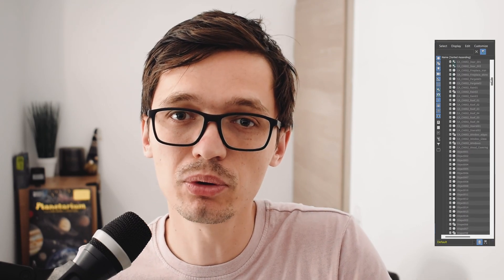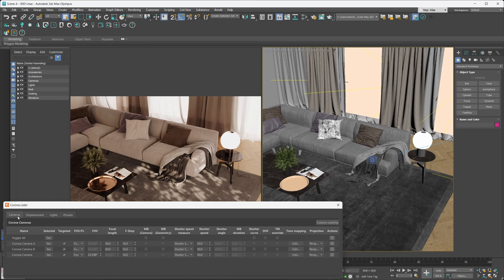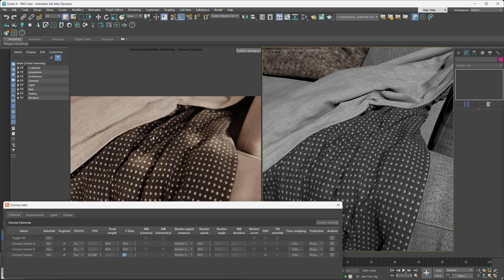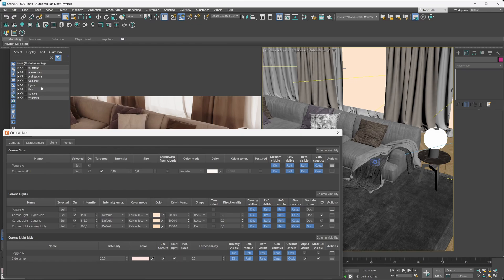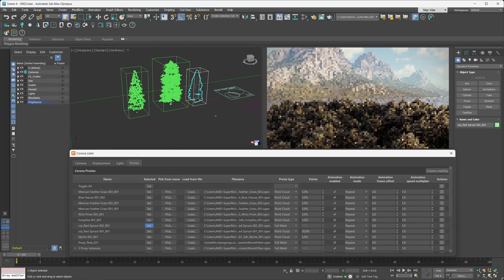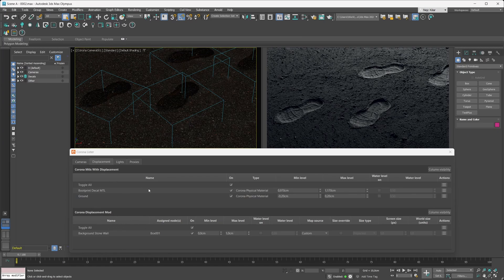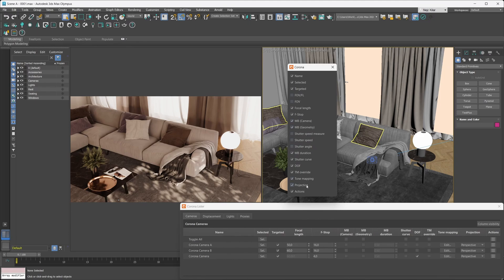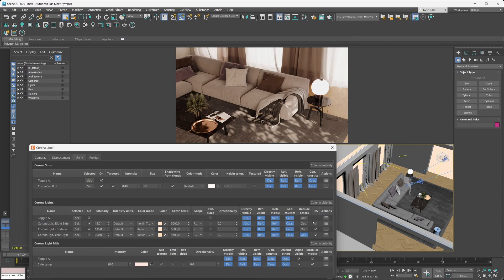Optimize your workflow with the Corona Listers in 3ds Max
In this quick tutorial we are going to have a look at how you can use the built in Corona Lister to make managing complex scenes easier. We'll also be taking a look at how you can use the Chaos Scatter Lister to manage your Chaos Scatters as well.

00:00 Introduction
01:08 How to access the Corona lister
02:04 Accessing and controlling your Corona Cameras
05:16 Accessing and controlling your Corona Lights
07:07 Accessing and controlling your Corona Proxies
07:33 Corona Scatter Lister
08:26 Controlling displacement with the Corona Lister
10:16 Customizing the Corona Lister
11:16 Actions button
12:20 Outro